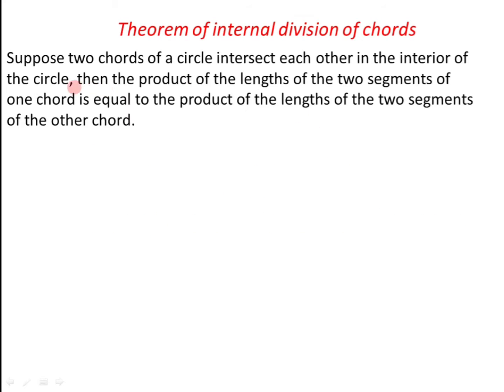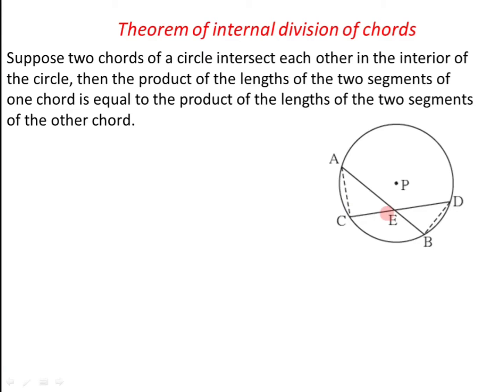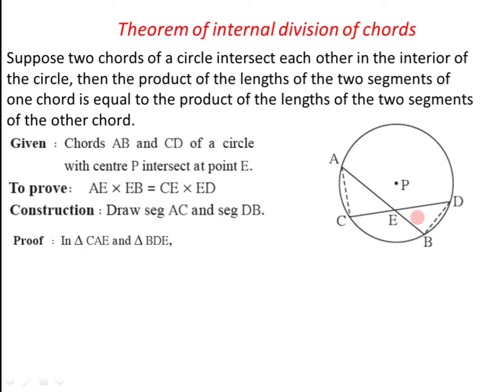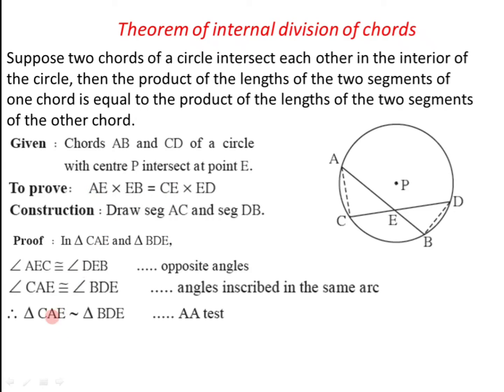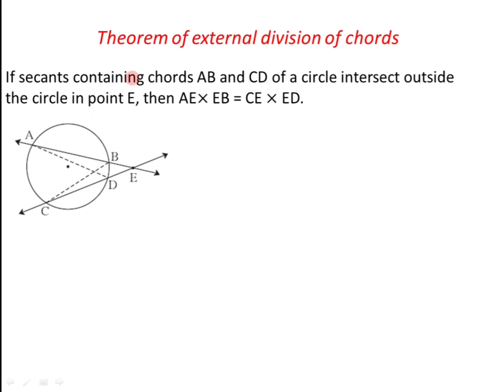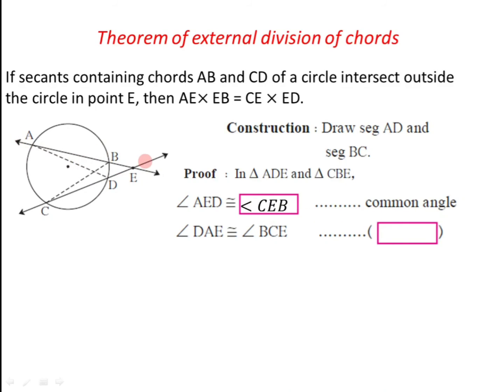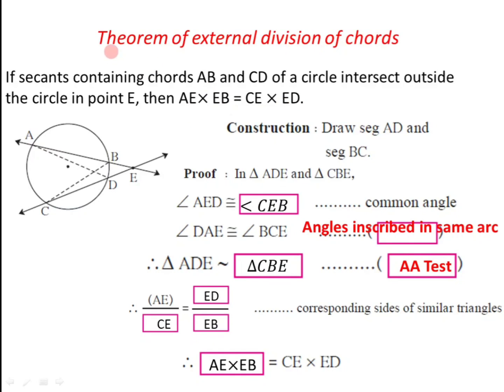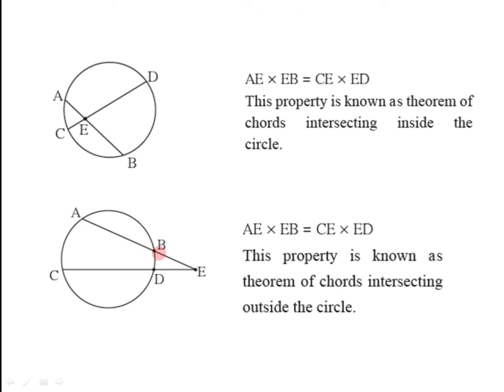Properties of Intersecting Chords - Circle - Class 10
properties of intersecting chords